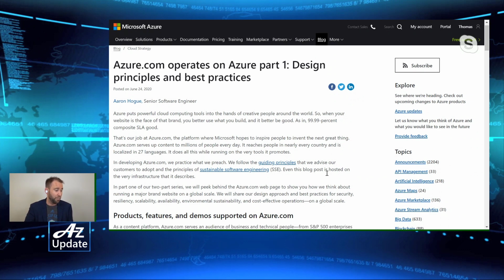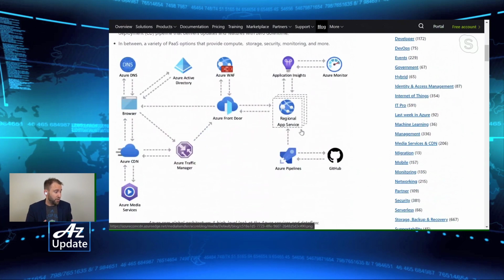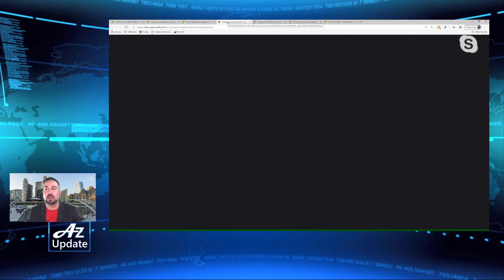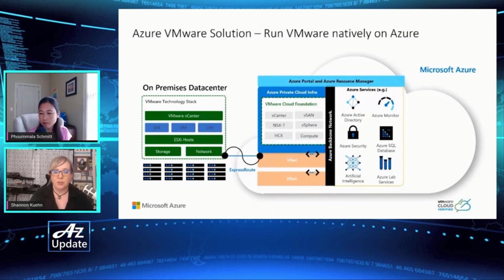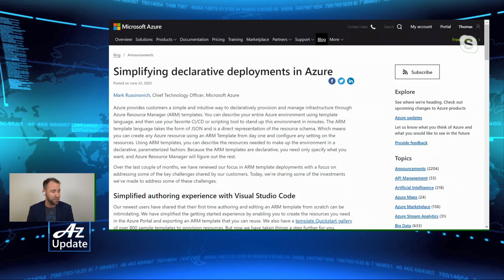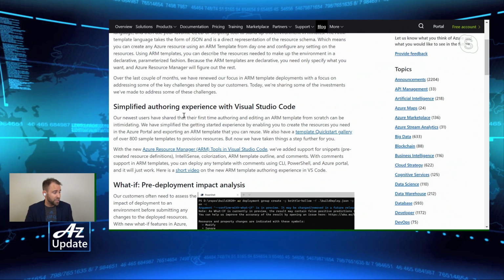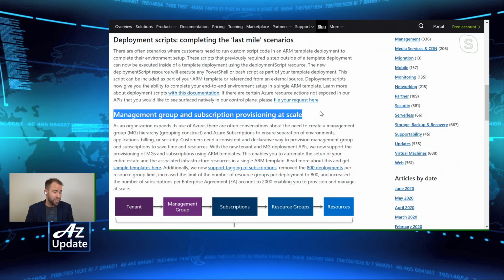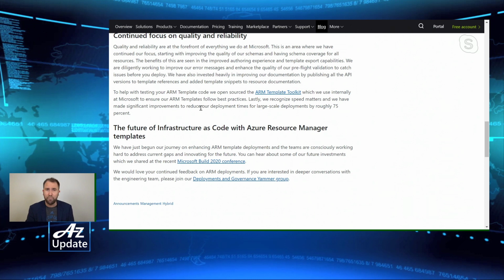Az Update Show S01E10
Episode 9 of the Az Update Show.
This week Anthony Bartolo and Thomas Maurer discuss the latest Microsoft Azure News with our producer Pierre Roman. Az Update News details can be found